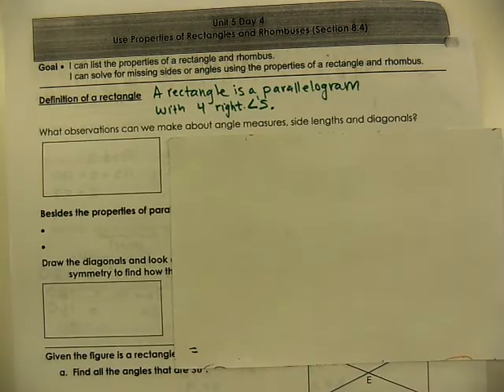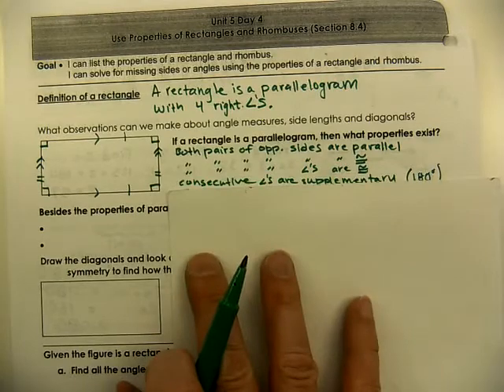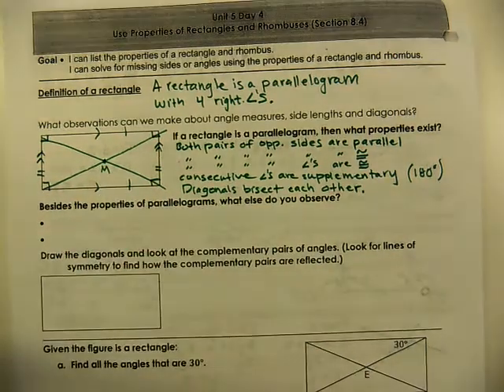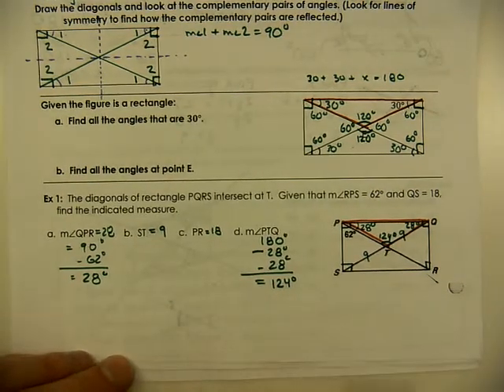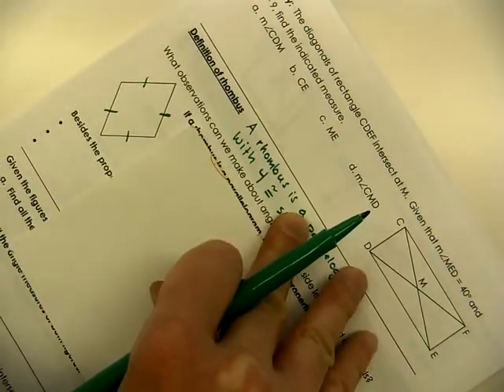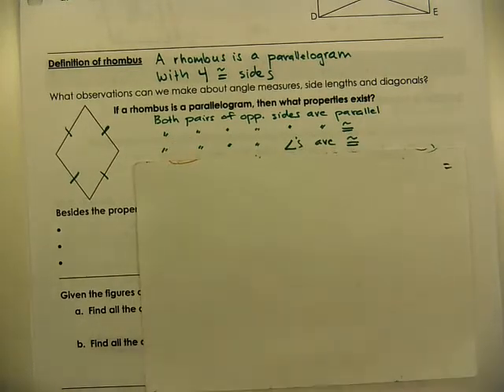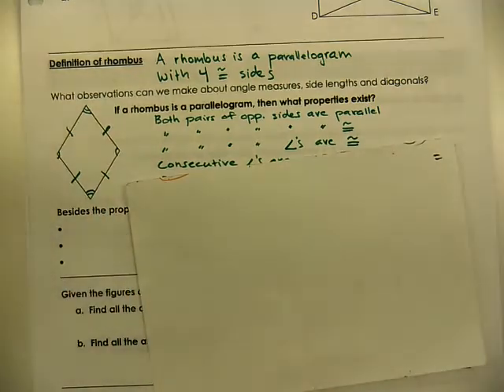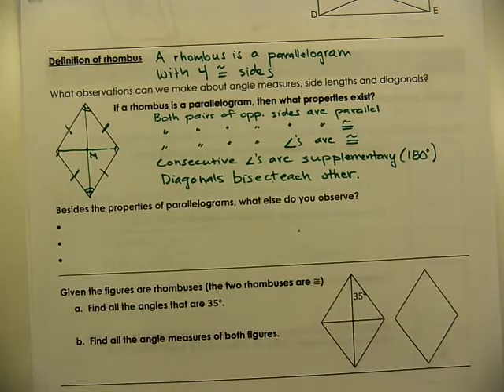Unit 5 Day 4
Properties of rectangles and rhombuses.